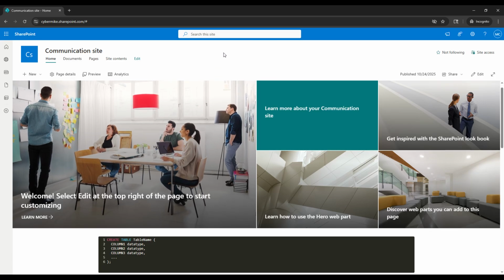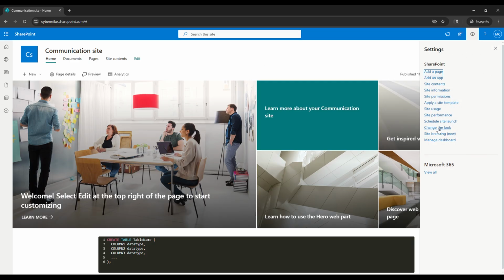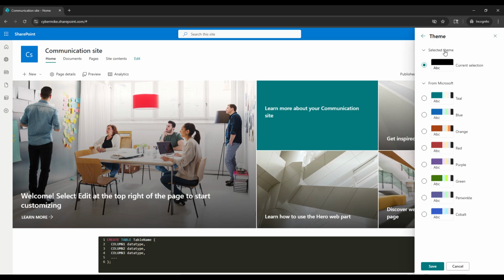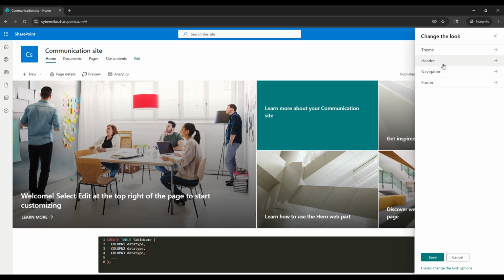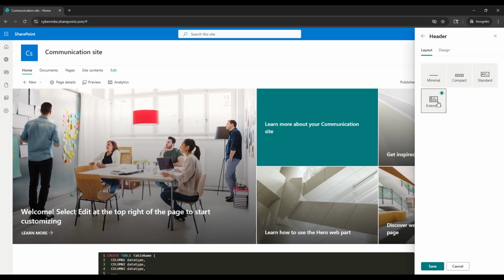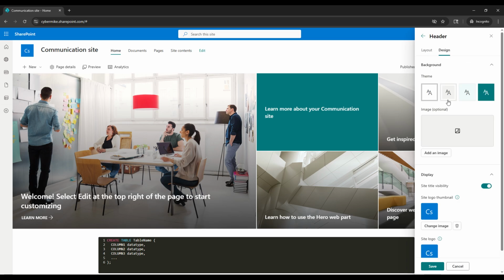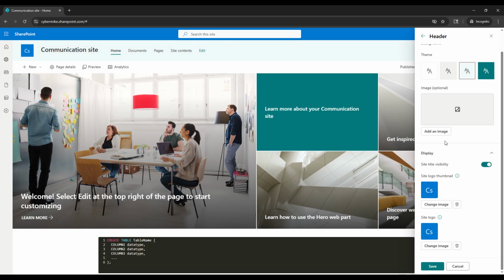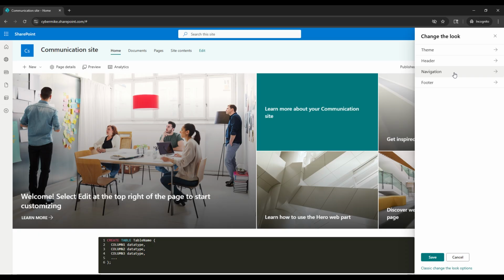Change the Header on Your Site | Microsoft SharePoint Fundamentals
In this SharePoint Fundamentals lesson, learn how to edit and customize your SharePoint site header to match your organization’s style and branding. You’ll discover how to adjust layout options, update logos, change header colors, and manage navigation links in the modern SharePoint interface. This tutorial walks you through step-by-step, showing how to make your site look clean, consistent, and professional — perfect for beginners and site owners looking to enhance their SharePoint site design.